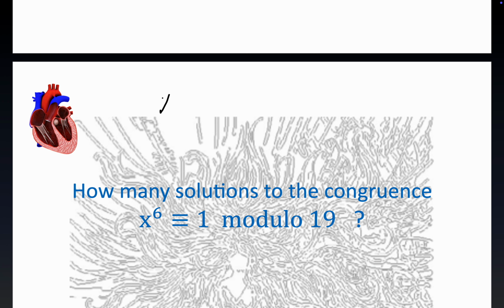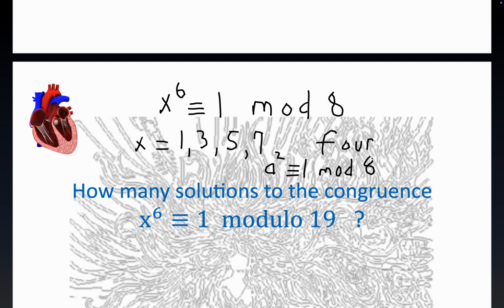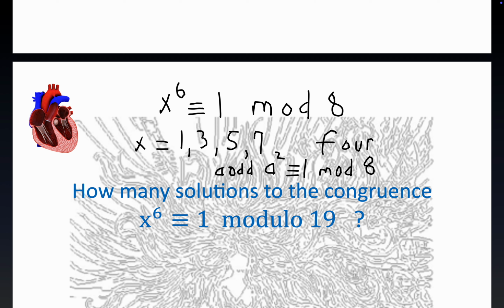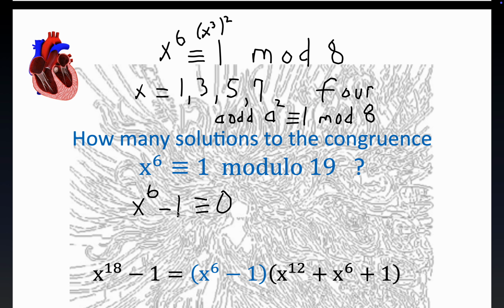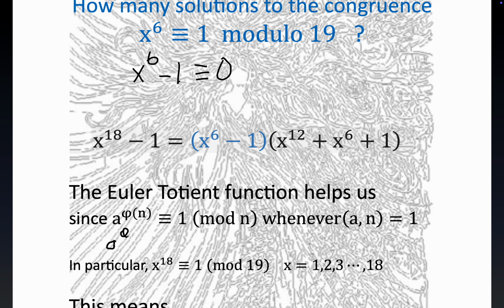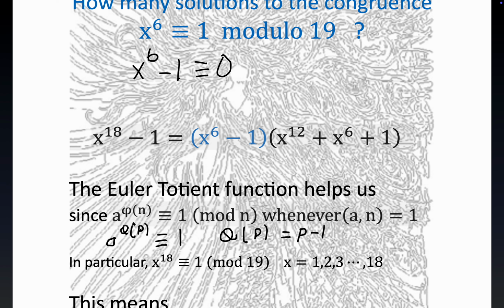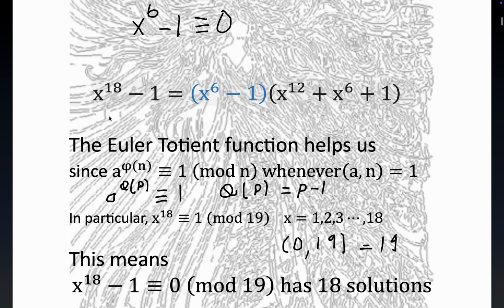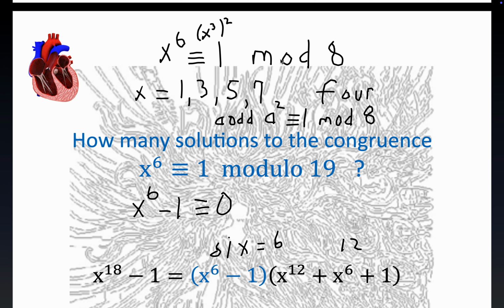How many solutions to the congruence x^6 ≡ 1 modulo 19 ?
The Euler Totient function was useful establishing the number of solutions to this congruence equation. The number of solutions is not always equal to the degree of the polynomial. It was in this case.
It frequently appears as an exponent as follows:  a^φ(n) ≡1 (mod n)  whenever (a,n)=1

Once Euher Phi Equation is defined, one could define the primality of an integer as φ(p) = (p-1) (necessary and sufficient)

mathematician wermos(also computer scientist and chess player I believe), January 2020 did excellent job of proving the PI Product  formula for φ(n) where n is a natural number.